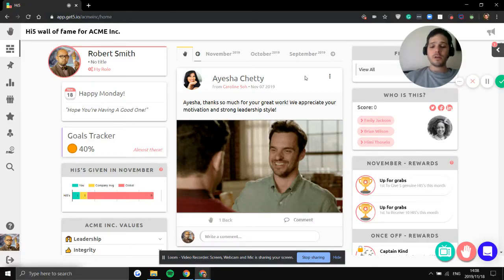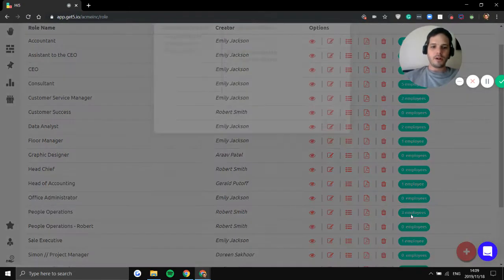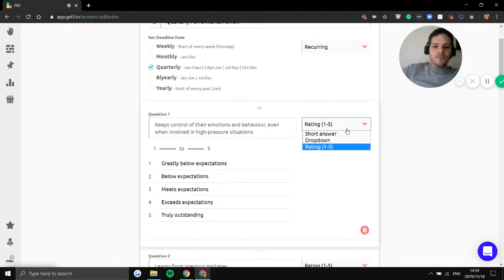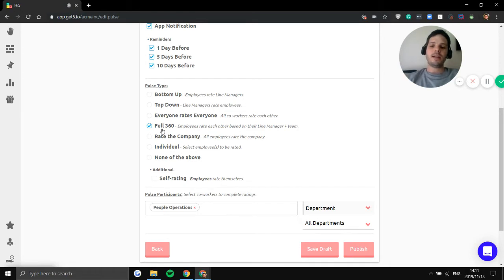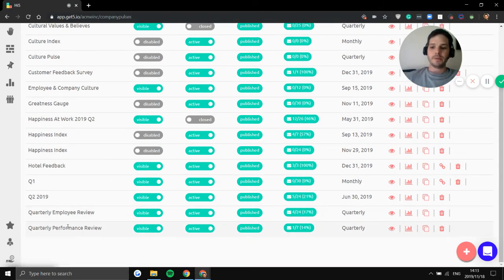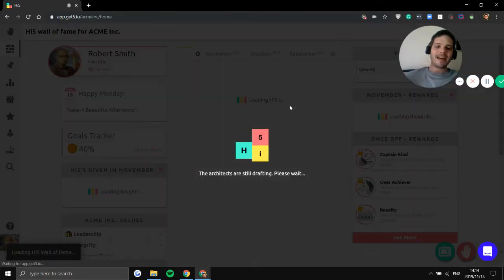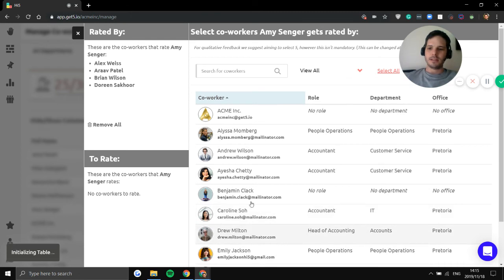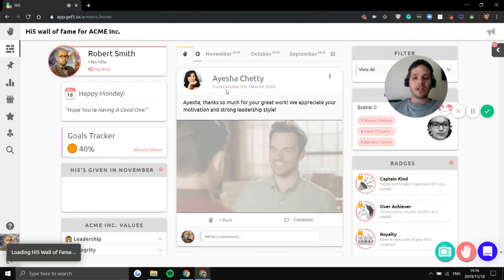Step-by-step Guide to set up Performance Reviews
Want to run annual performance reviews? You can do that with Hi5! Use our Pulses feature to set up and run paperless, recurring feedback surveys that you can deep-dive into in realtime!